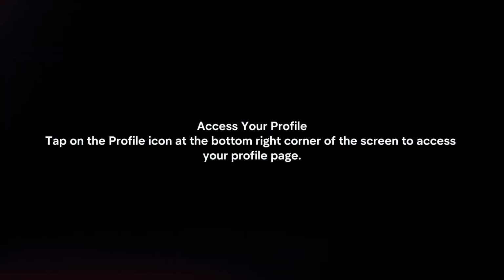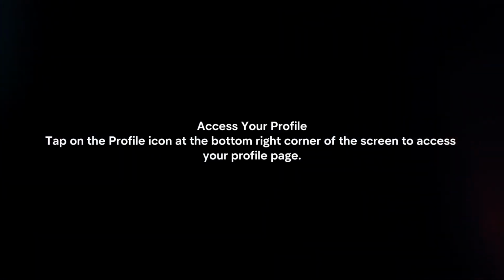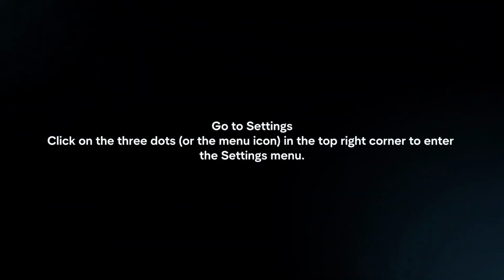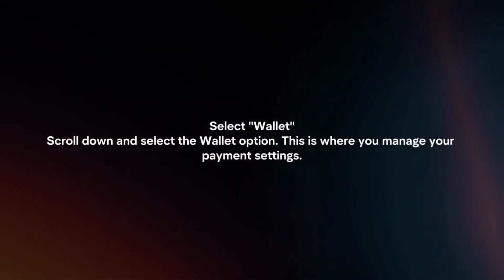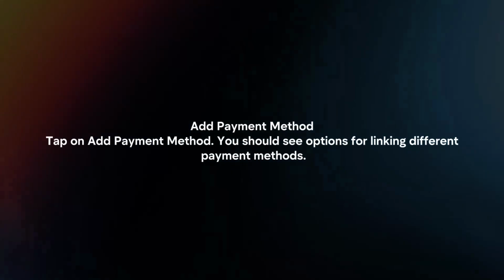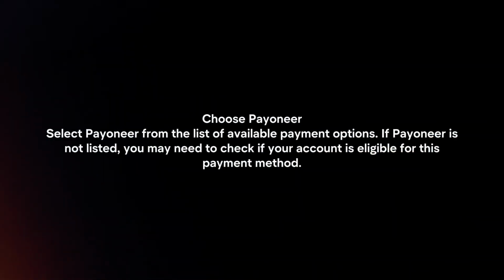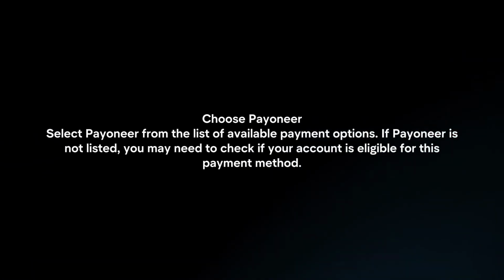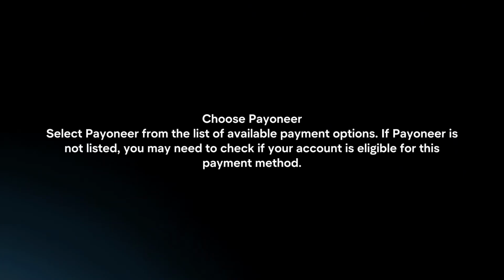How To Add Payoneer Account In Tiktok? (2024)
In this video I will explain How You Can Add Payoneer Account In Tiktok In 2024.